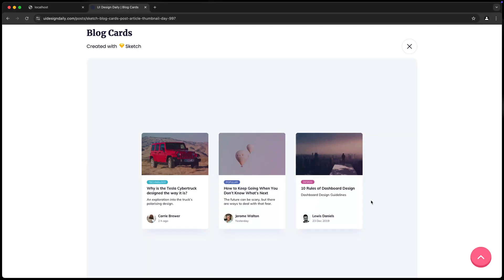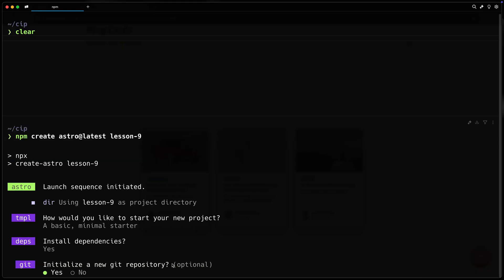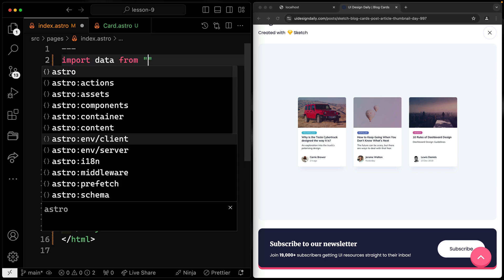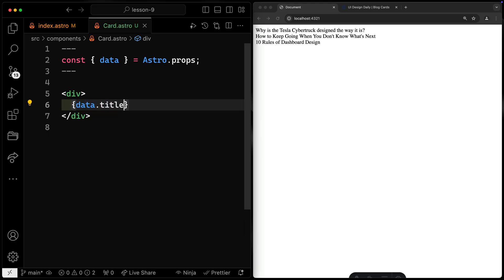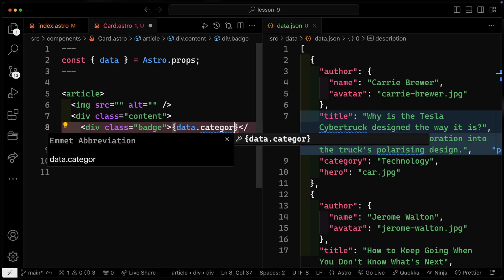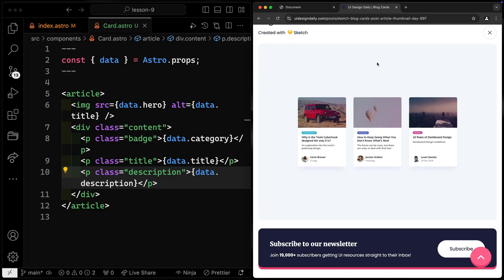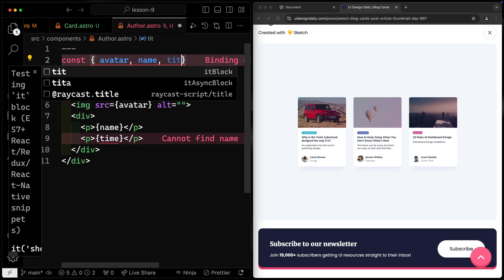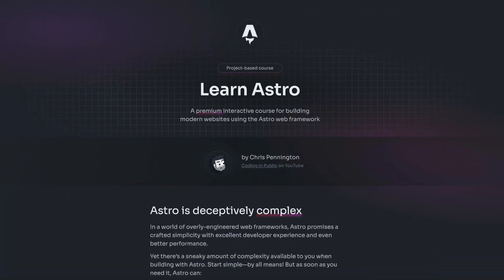Lesson 9 — Exercise (Card Component)